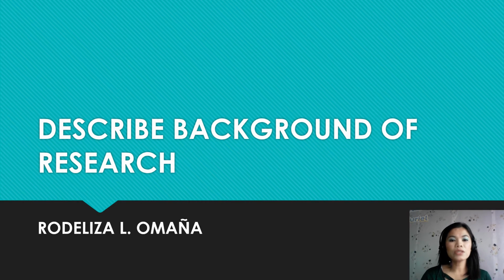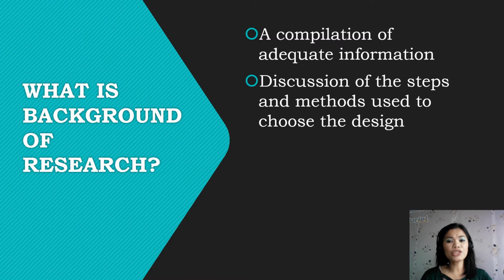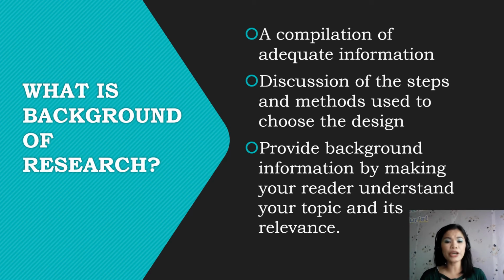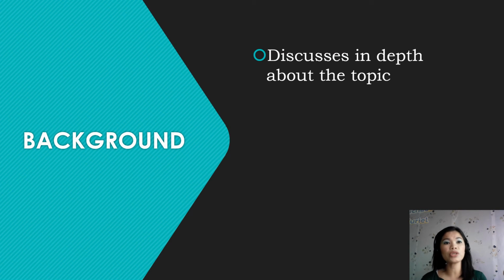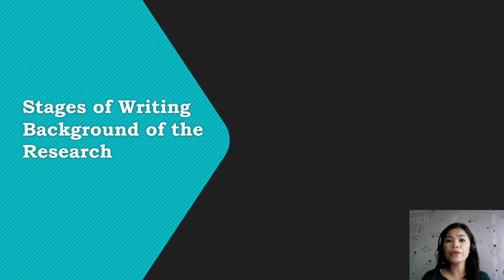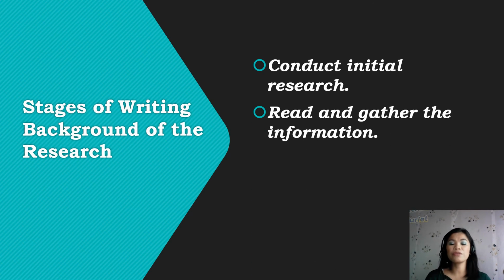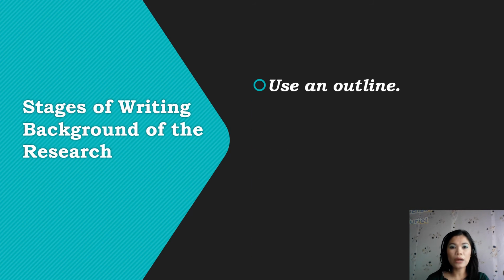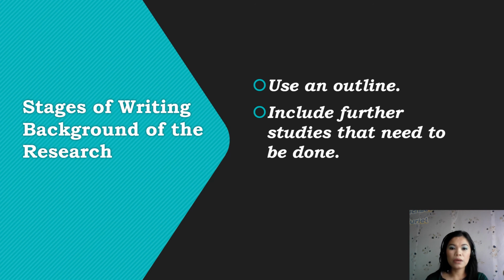WRITING BACKGROUND OF RESEARCH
This video is intended for my Practical Research 2 Classes.